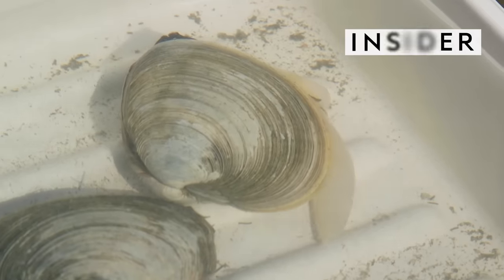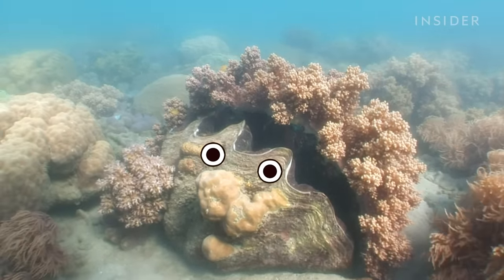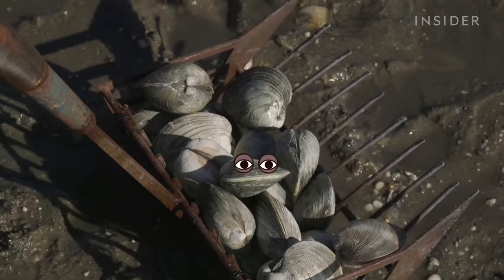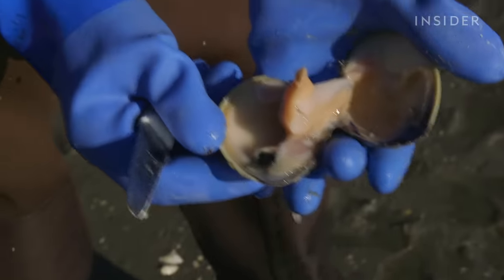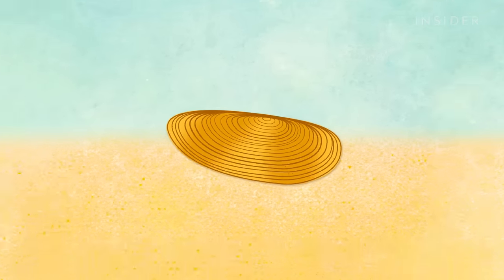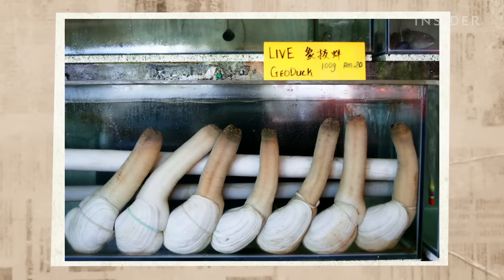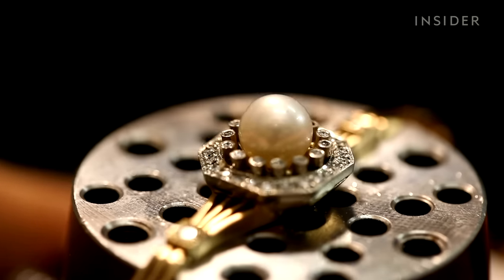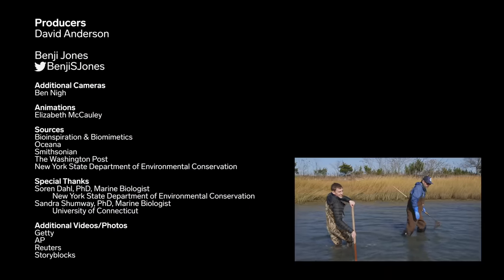What's Inside A Clam?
What's inside a clam? A retractable foot, a siphon for sucking up water, powerful muscles, and sometimes a pearl. And you thought oysters were fancy.

Science Insider tells you all you need to know about science: space, medicine, biotech, physiology, and more.